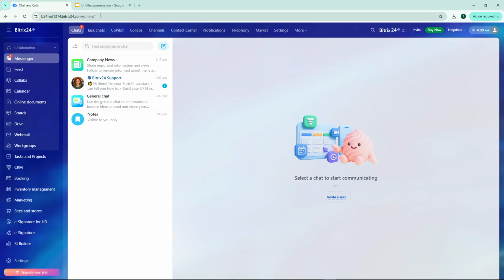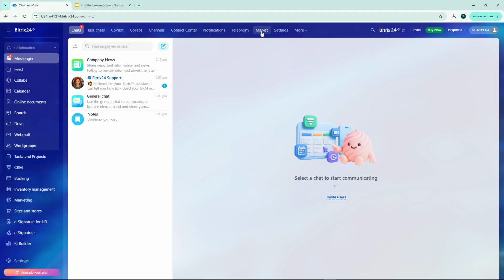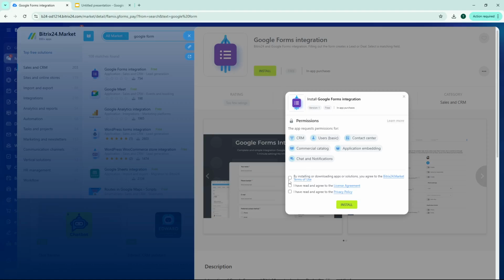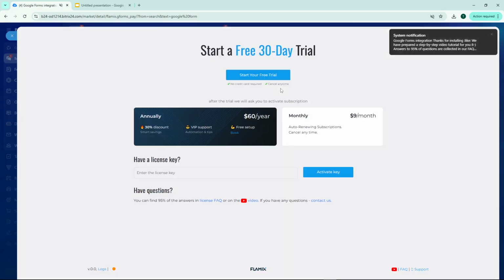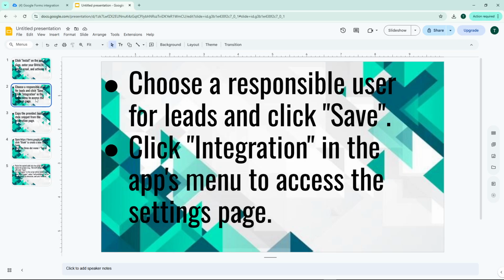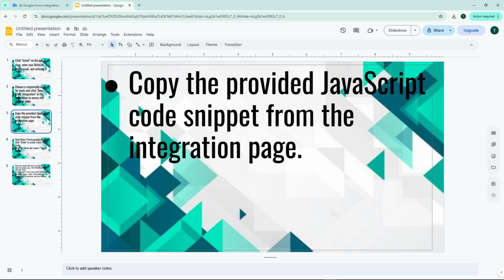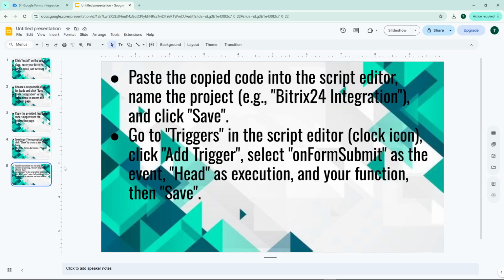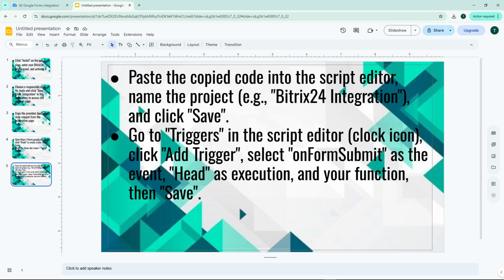How to Integrate Google Forms and Bitrix24 (Tutorial 2026)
Along the way, you'll learn integrate Google Forms Bitrix24, connect Google Forms to Bitrix24, setup Google Forms Bitrix24 integration, link Google Forms with Bitrix24, how to get Google Forms data into Bitrix24, automate Google Forms entries to Bitrix24, Google Forms Bitrix24 workflow setup, sync Google Forms responses Bitrix24, tutorial integrate Google Forms Bitrix24, enable Google Forms data transfer Bitrix24, add Google Forms submissions to Bitrix24, create Google Forms Bitrix24 connection